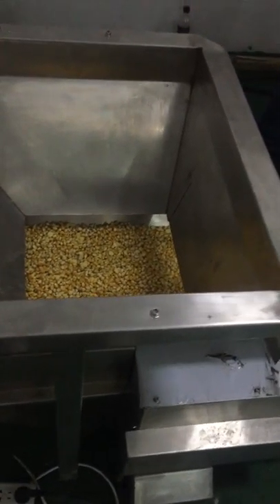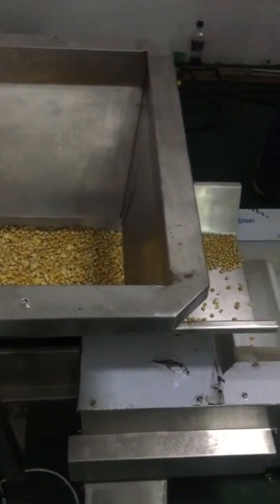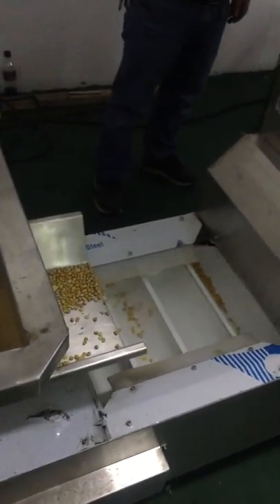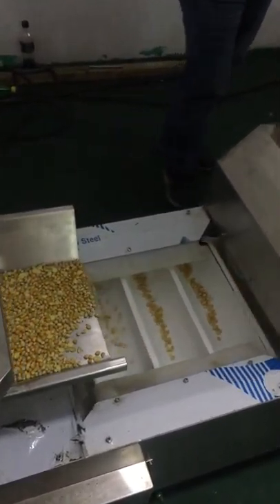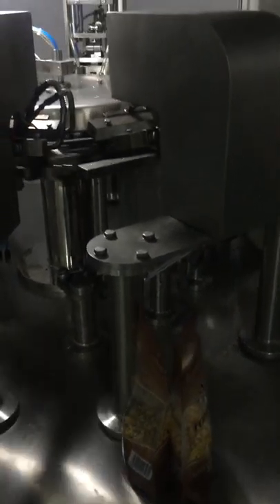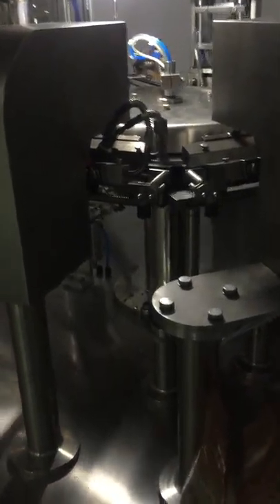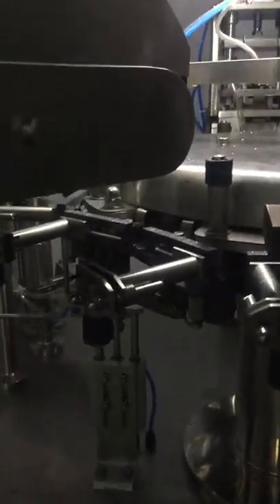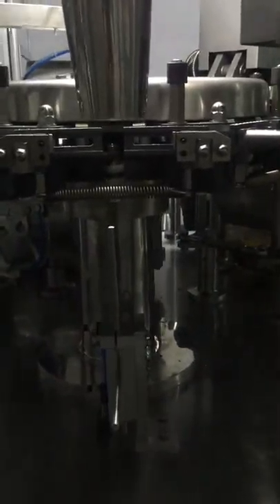Corn Chip Packing Machine HT-8A(to Ghana)